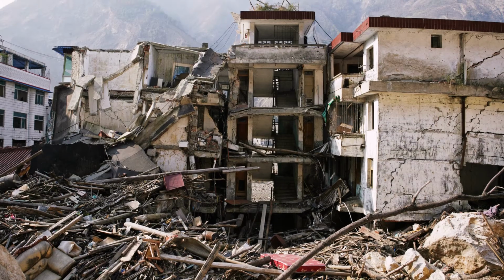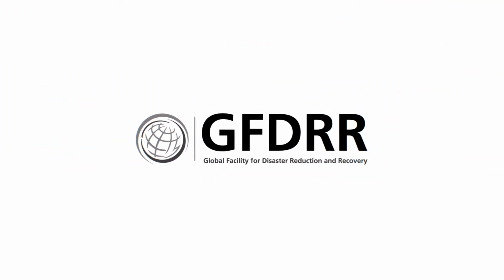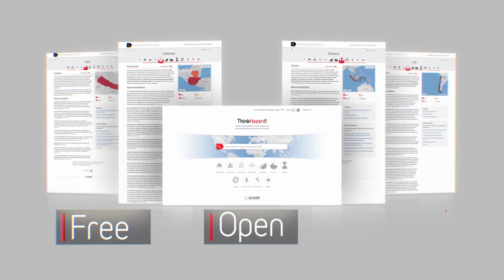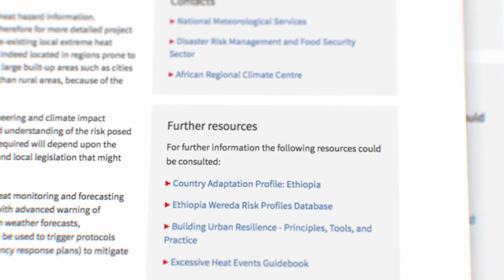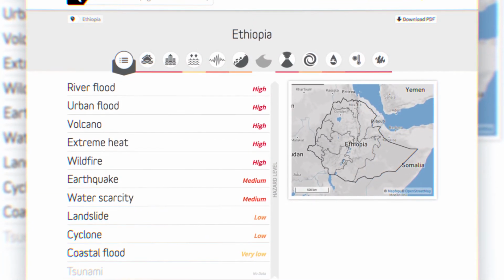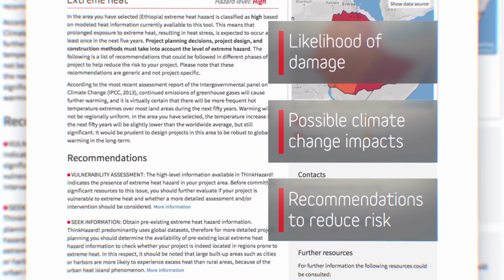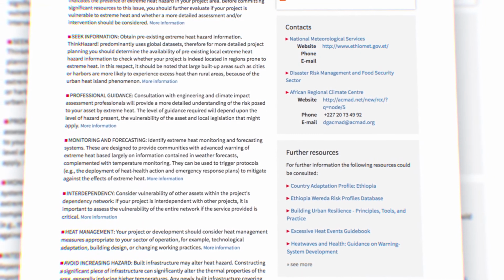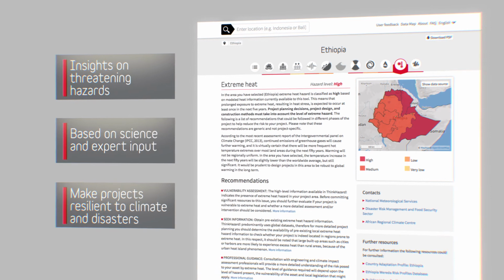ThinkHazard!: Is your project resilient to natural hazards?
ThinkHazard.org is a free, easy-to-use, open-source toolthat helps project planners identify natural hazards in their project area
and understand how to reduce their impact. With a breakdown of 11 hazard risks down to the district level, ThinkHazard! helps project planners and managers ensure that their project is resilient - now and in the future.

ABOUT THE GLOBAL FACILITY FOR DISASTER REDUCTION AND RECOVERY (GFDRR) is a global partnership that helps low- and lower-middle-income countries better understand and reduce their vulnerabilities to natural hazards and adapt to climate change. GFDRR provides grant financing, technical assistance, training and knowledge sharing activities to mainstream disaster and climate risk management in national and regional policies, strategies, and investment plans. The Program Management Unit, located within the World Bank, manages grant resources to carry out GFDRR’s mission.

ABOUT THE WORLD BANK GROUP 🌐 The World Bank Group is one of the world’s largest sources of funding and knowledge for low-income countries. Its five institutions share a commitment to reducing poverty, increasing shared prosperity, and promoting sustainable development.